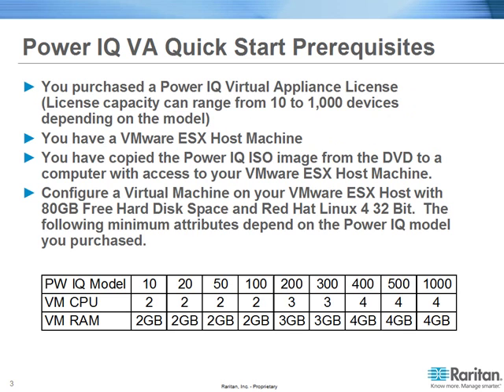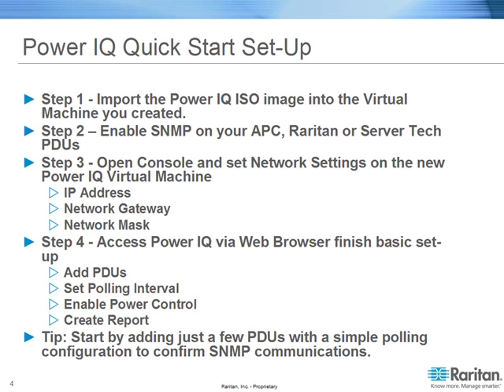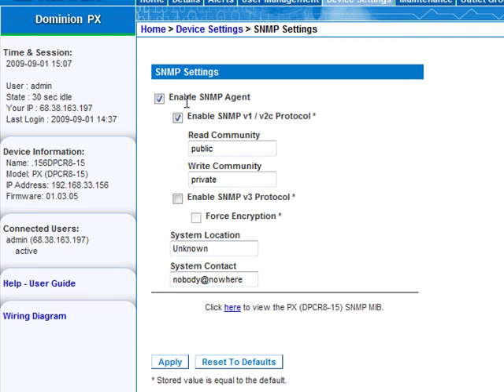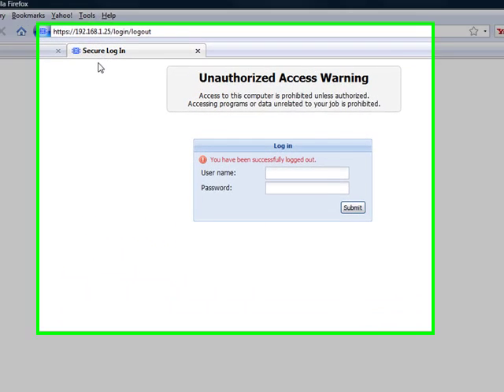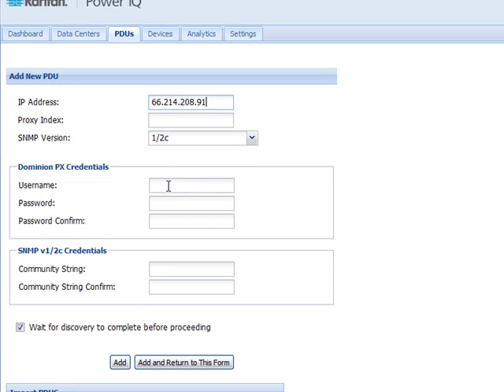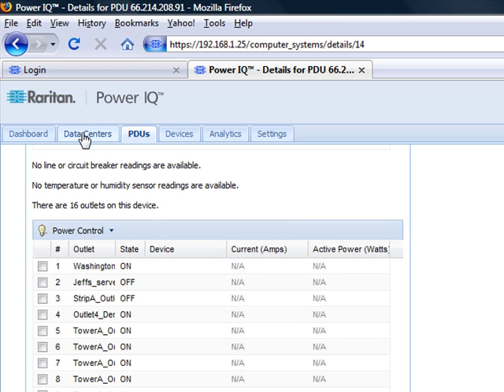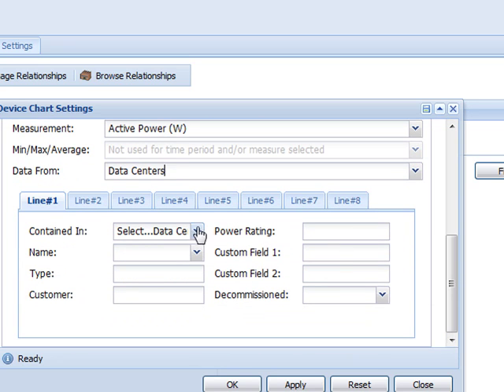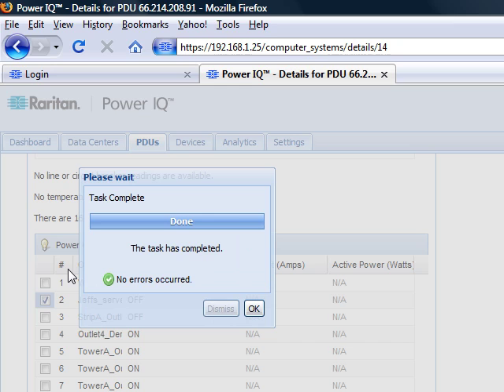Power IQ QSV Production ESX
Quick set-up video for a production version of Power IQ running as a virtual appliance on a VMware ESX host.